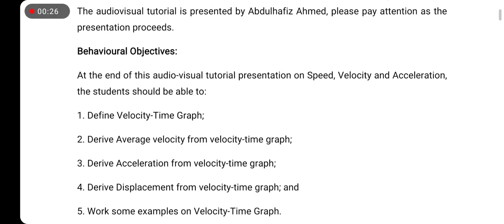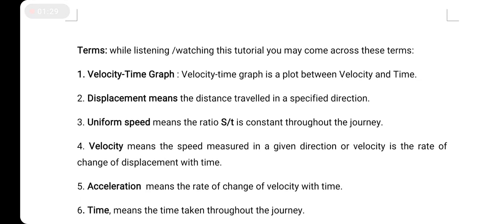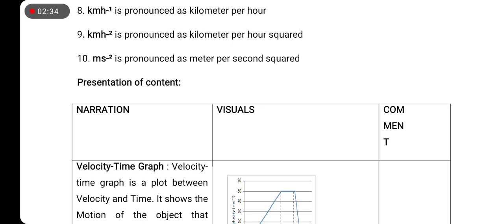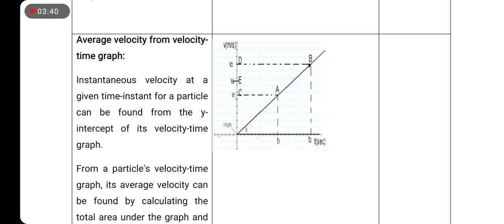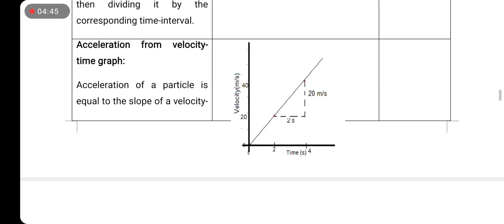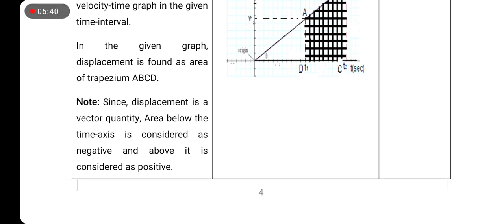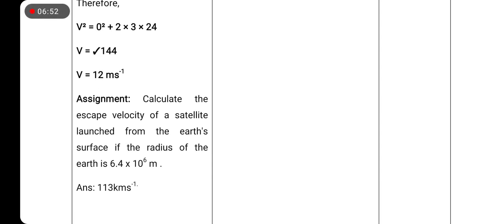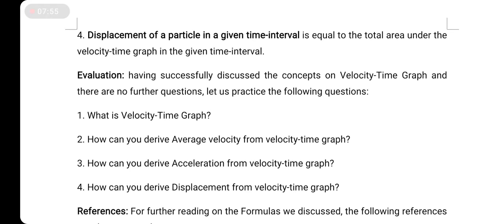CAIP LESSON 4